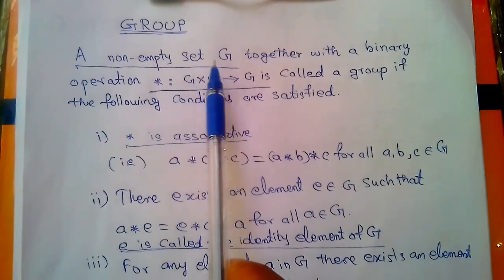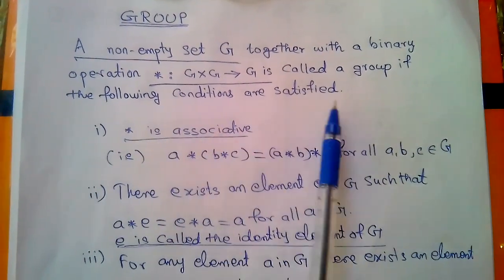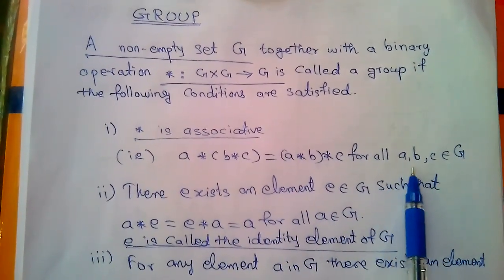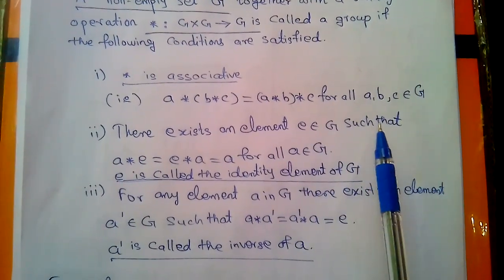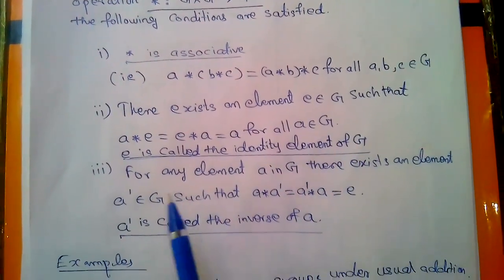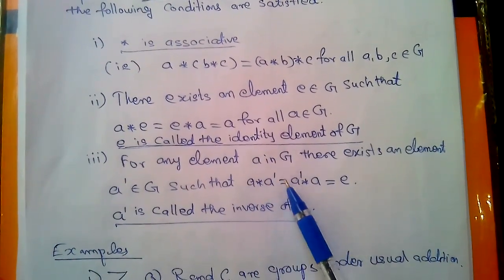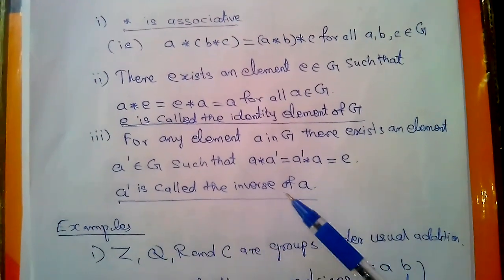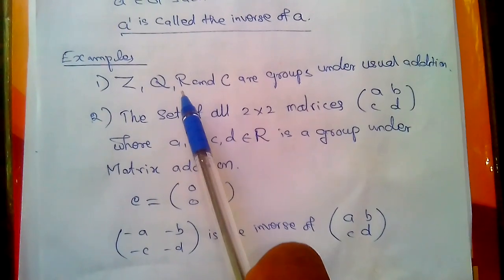PG TRB maths algebra